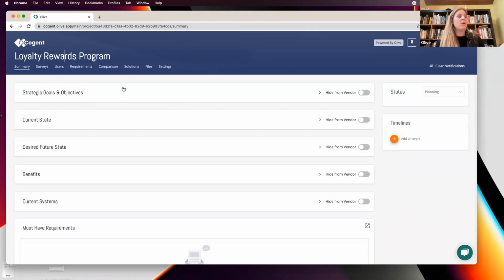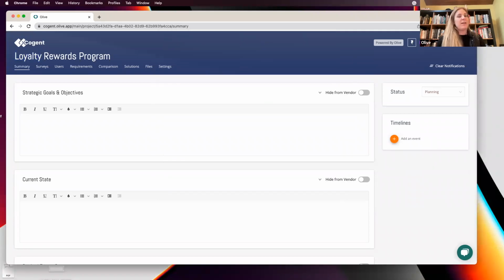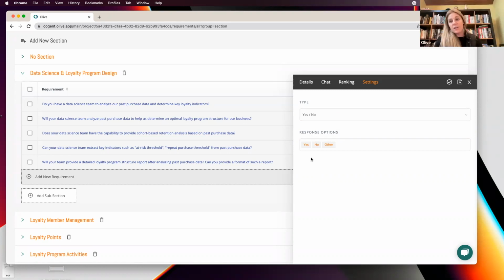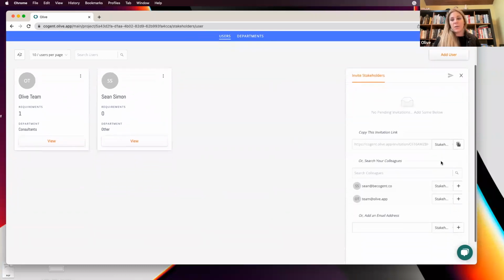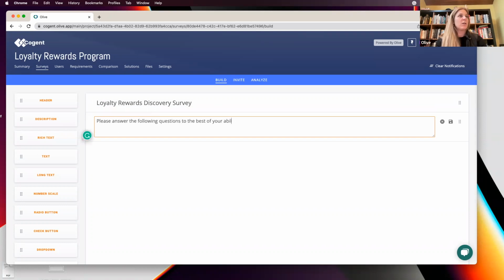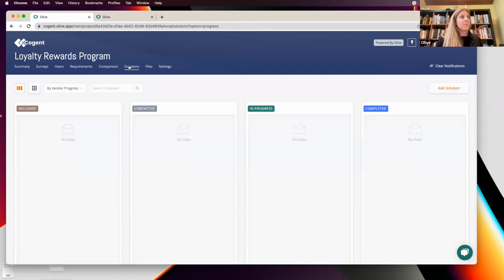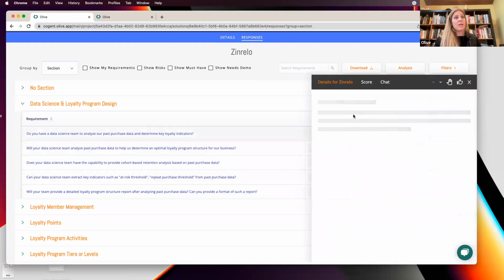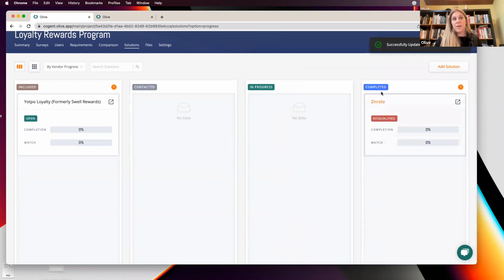Cogent RFP Platform Full Demo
This is a complete demo on how to use the Cogent RFP Platform. It goes through each tab of the platform and how to use them to make the RFP process easier and more thorough.